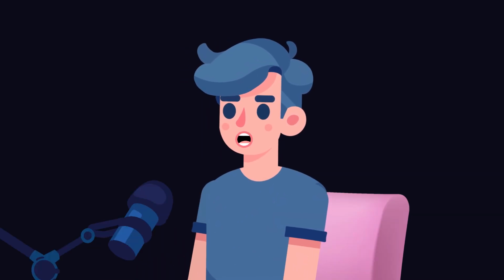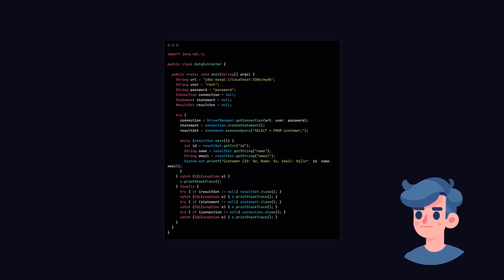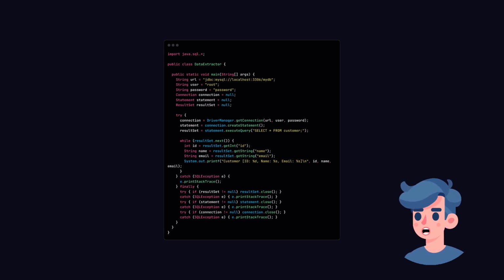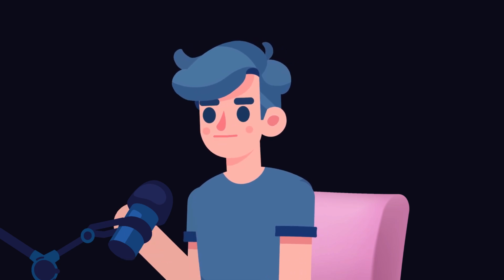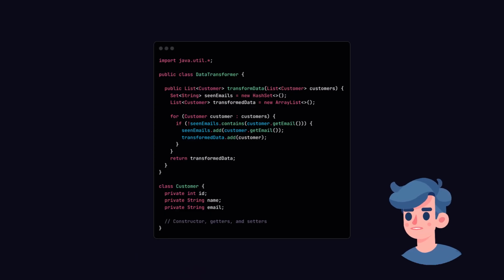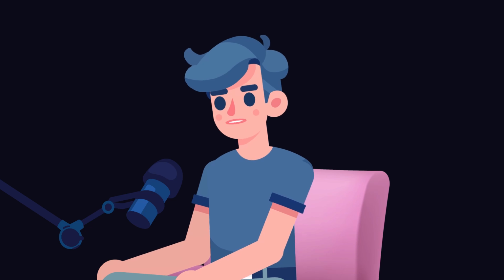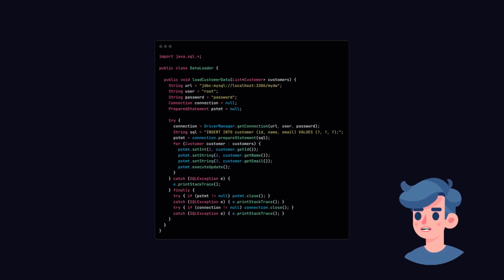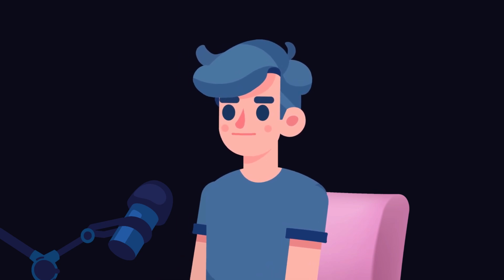Building a Data Warehouse: The Ultimate Guide